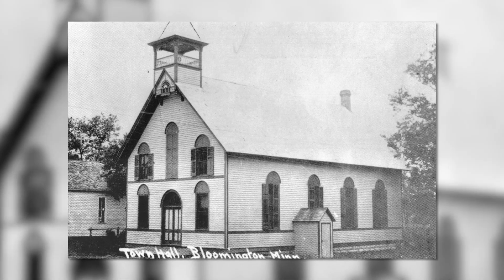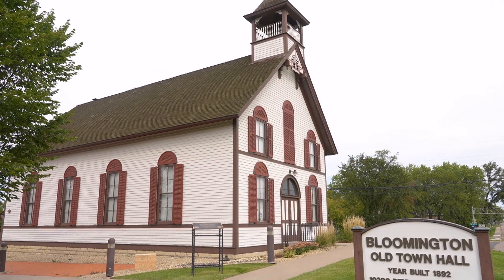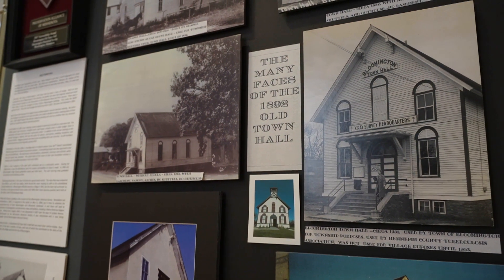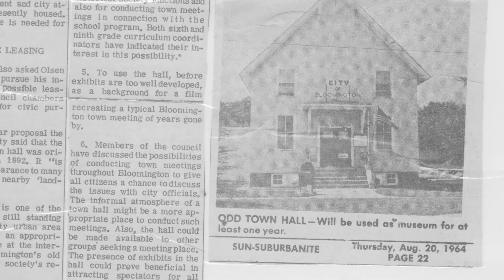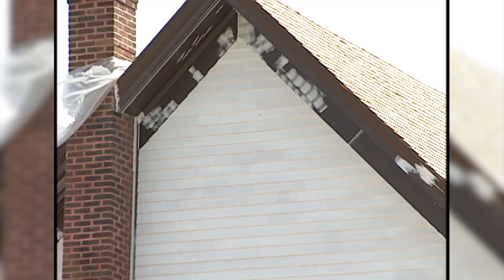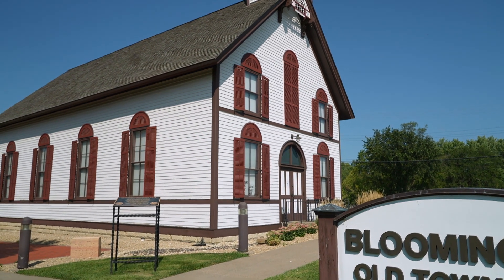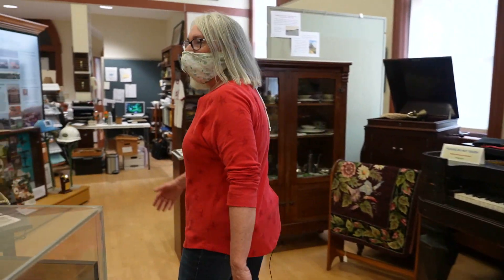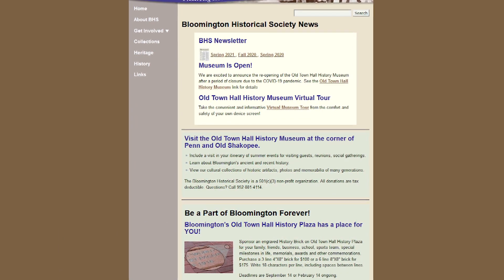Discover Bloomington: Old Town Hall/Bloomington Historical Society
The Old Town Hall has been home to the Bloomington Historical Society since 1964. Discover the building's history, as well as what you can see in the museum today.